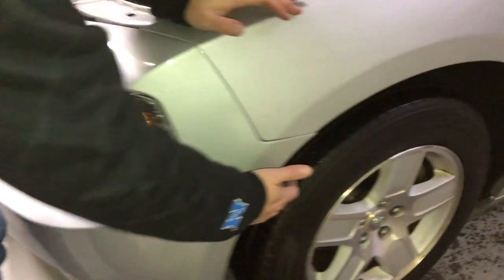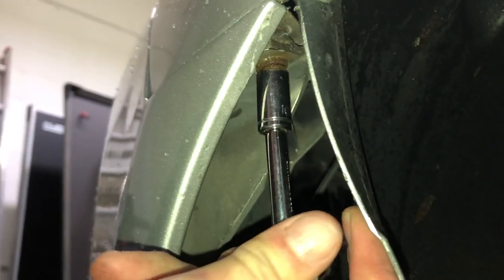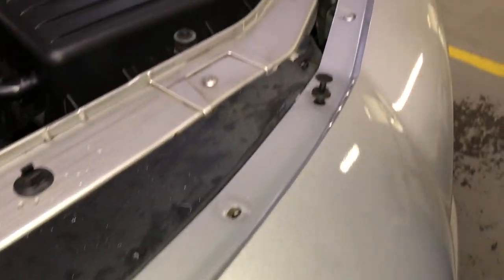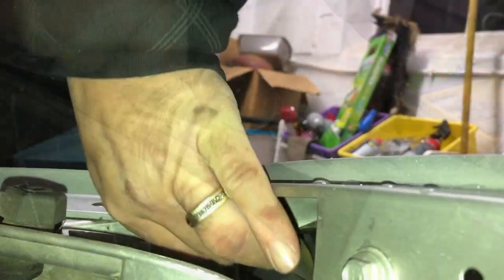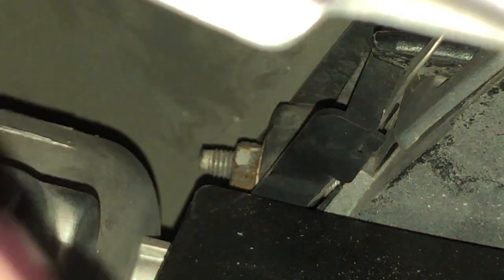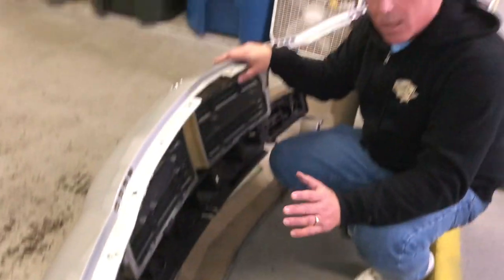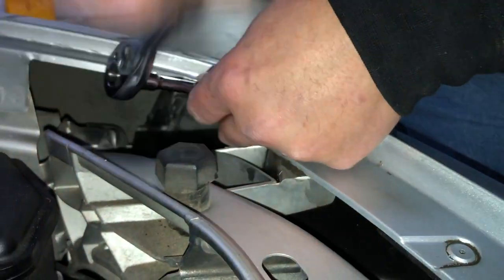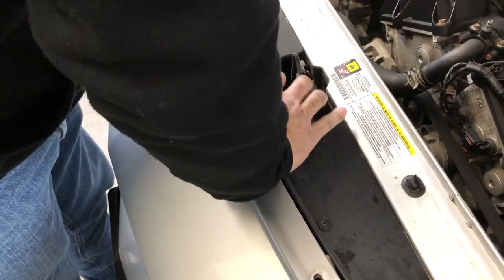How To Remove Your 2006-2010 Dodge Charger Front Bumper Assembly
This video shows how to remove your 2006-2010 Dodge Charger Front Bumper Assembly. The only tools you'll need are: 10mm ratchet, socket & extension, and a flathead screwdriver or pry tool.

Here is a link for replacement push pins for the bumper

Here's a link to an inexpensive pry tool set